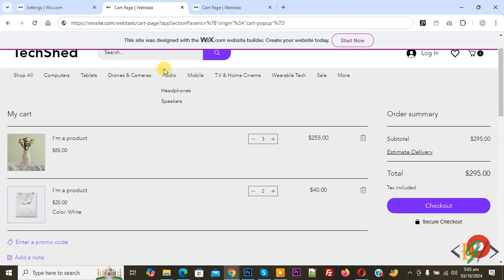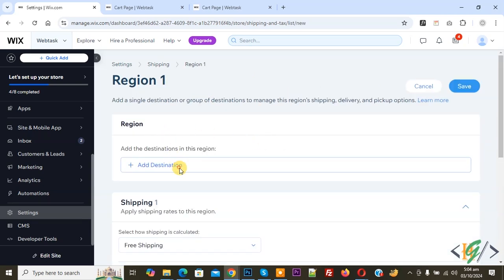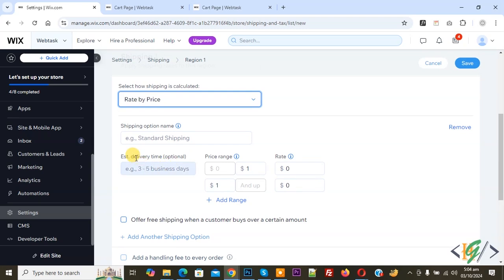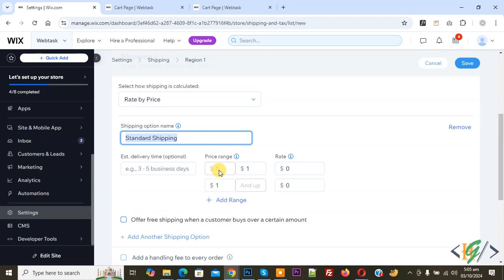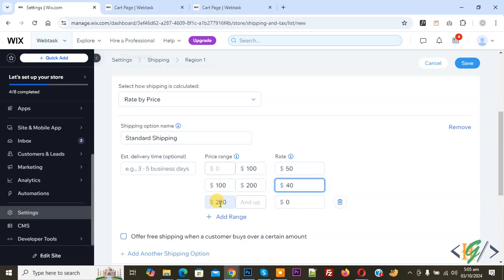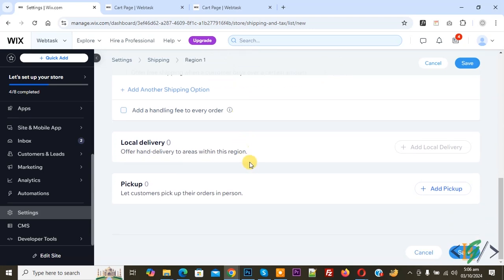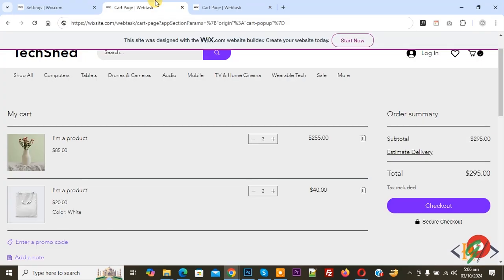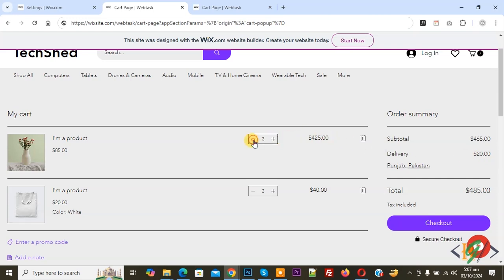How to Set Different Shipping Charges Based on Total Price of Customer Order in Wix | Rate by Price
In this wix tutorial for beginners you will learn how to add multiple shipping charges based on customers total product order price in wix ecommerce website. So you can apply different shipping price based on different total order price range / ranges in shipping delivery section automatically in wix store. So in shipping method select option Rate by Price (Calculate Shipping price / charge based on total order) in cart / checkout page in wix. So you can set minimum price and maximum price and then set fees / rate / fee for this range.